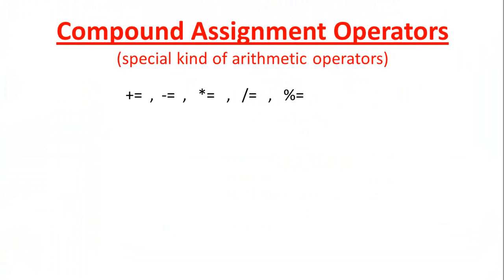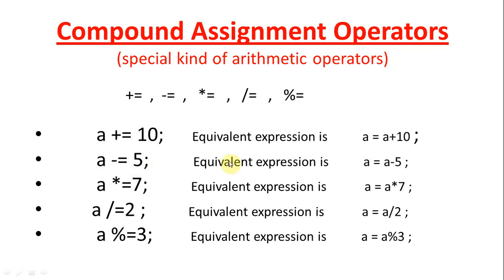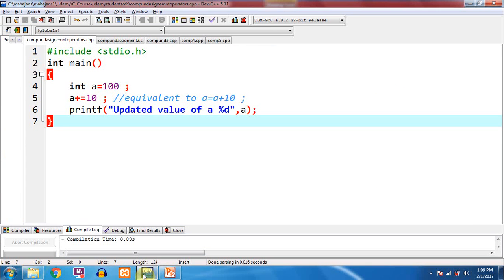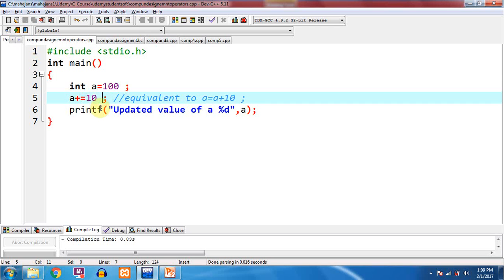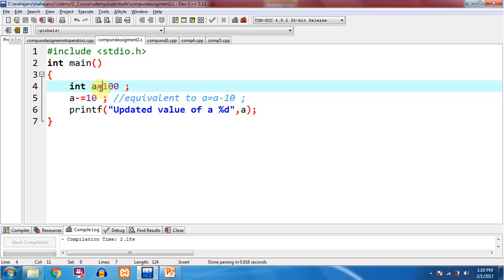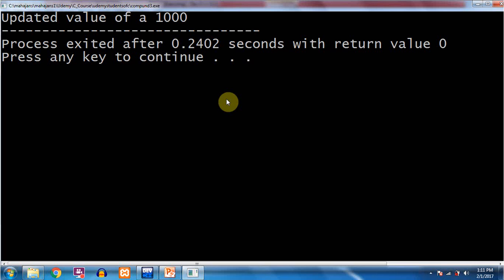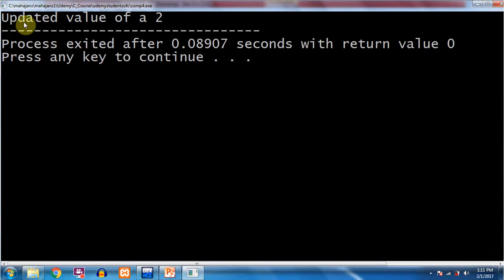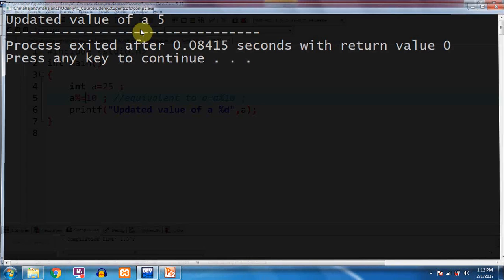Best explnanation of compound assigment operators